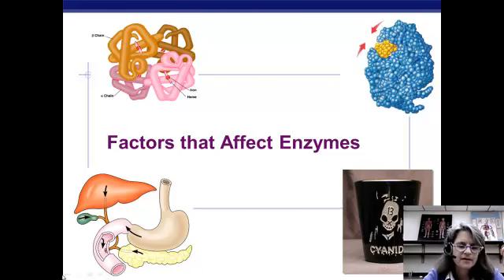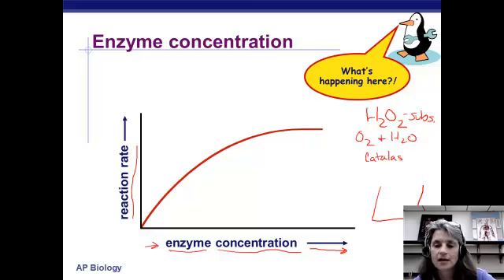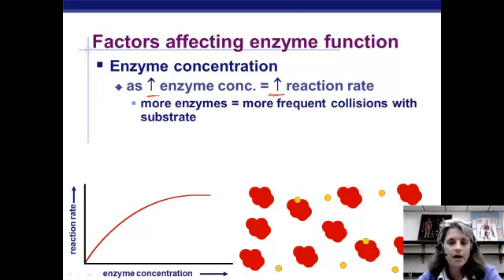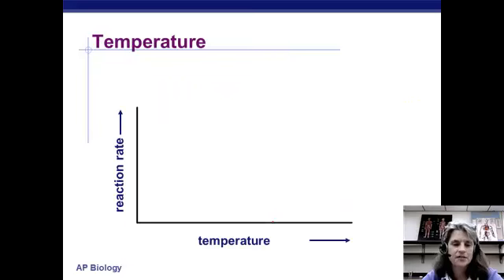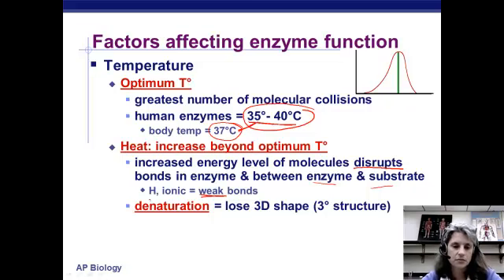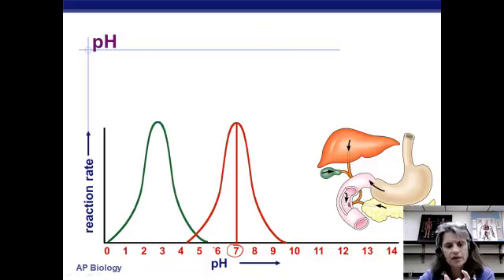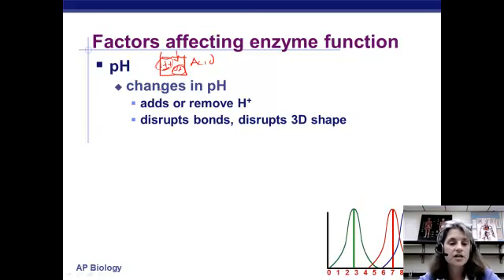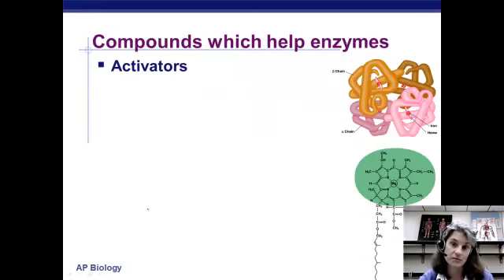podcast 12 factors affecting enzymes